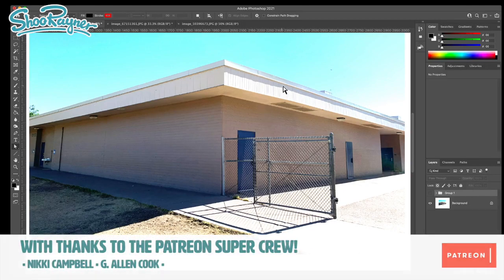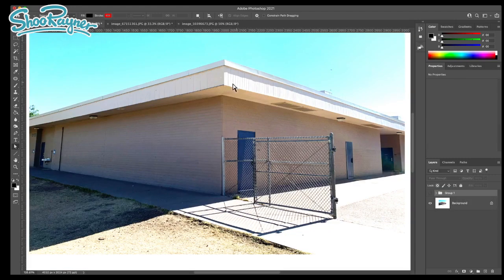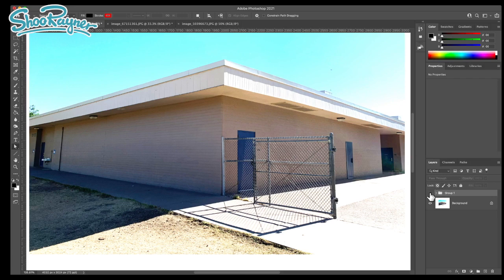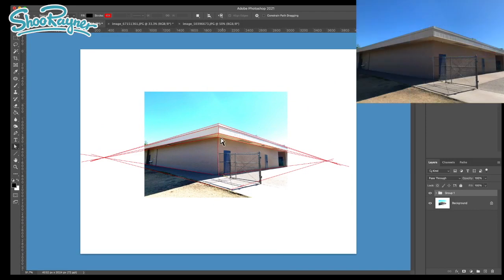How to draw a low building with overhang roof in perspective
Michael asked me how to how to draw a low building with overhang roof in perspective. This is a quick video which I hope will help.

Seawhite 350gsm Watercolour paper
in the UK
(Try Canson in the US

Seawhite layout Pad
in the UK
(Try Strathmnore Layout Bond in the US